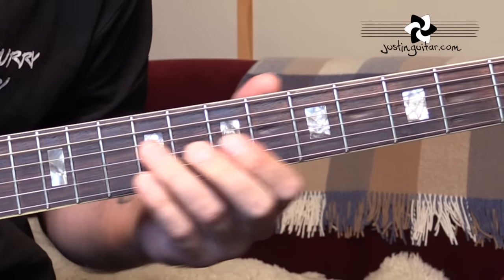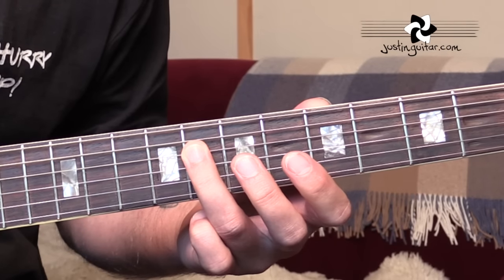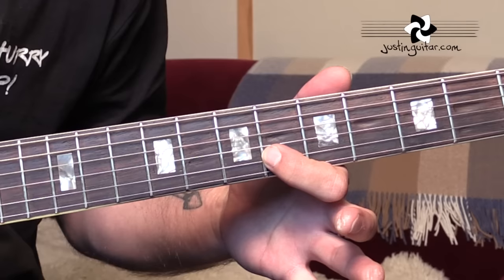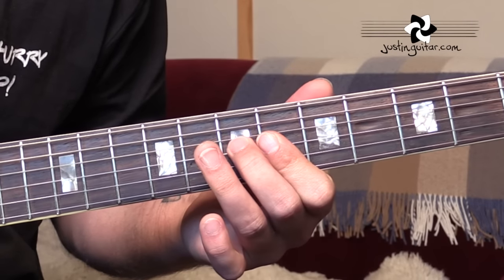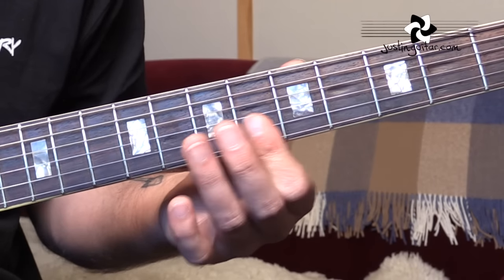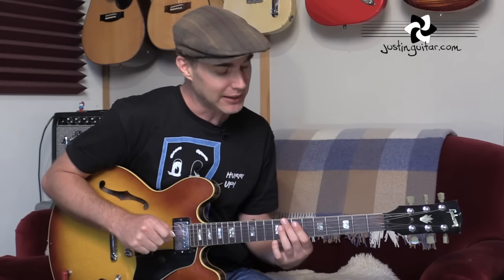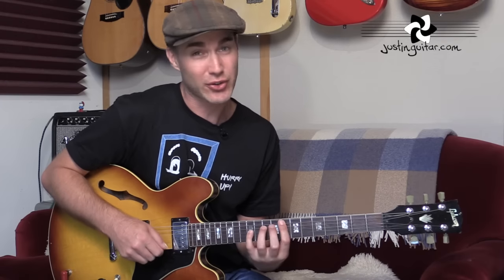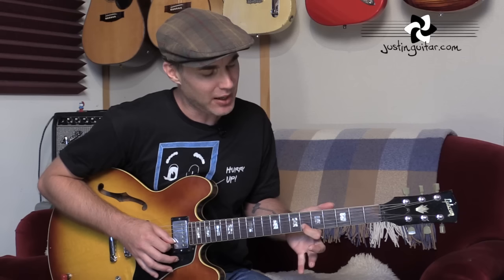Johnny B Goode by Chuck Berry | Guitar Lesson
👉 Over 600 Song Guitar Lessons With Chords, Tabs, & Lyrics In this lesson, we'll learn how to play the all-time classic guitar intro for Johnny B Good by Chuck Berry. This great song is also the Back To The Future time!!